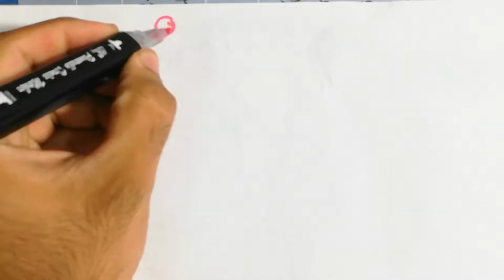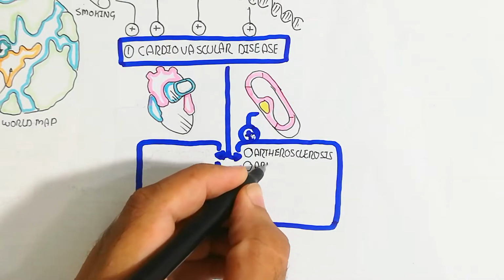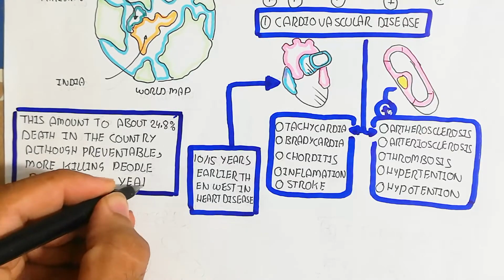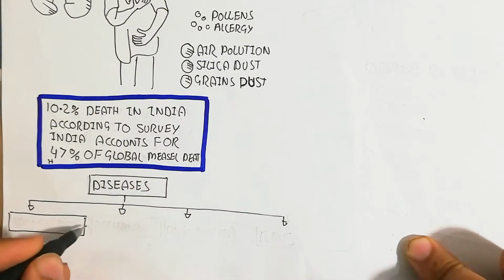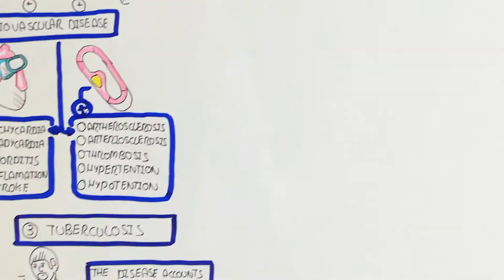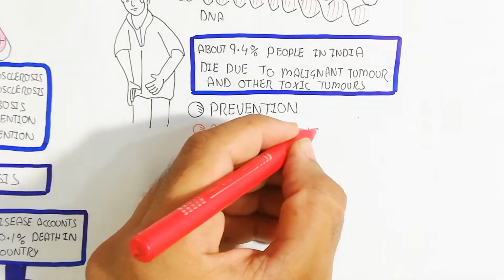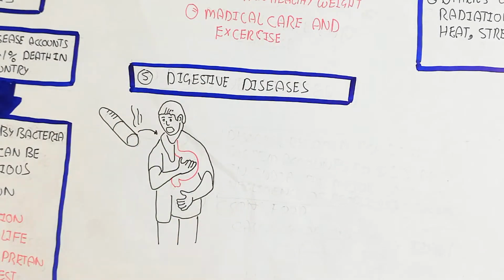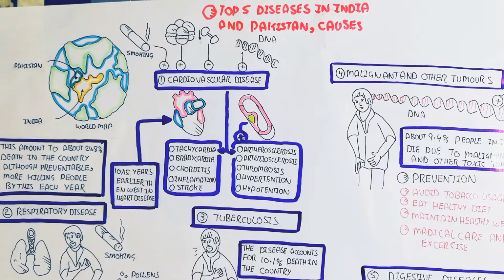TOP 5 india/pakistan most killer diseases causes and prevention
click now to run videos